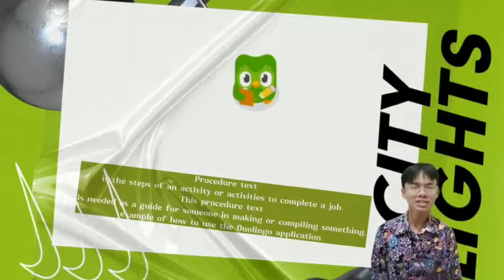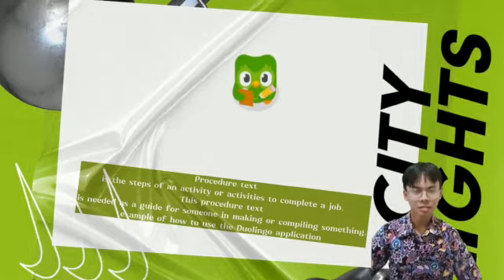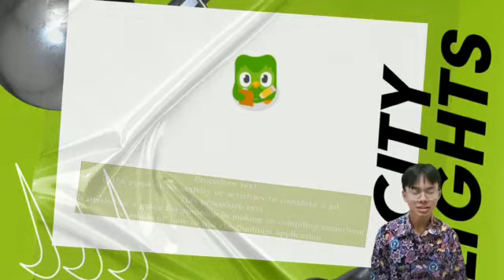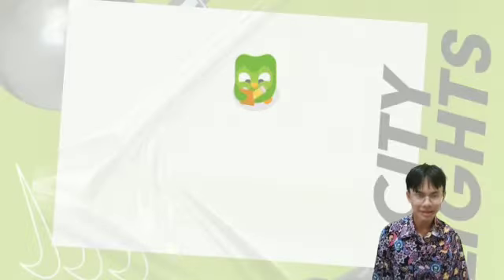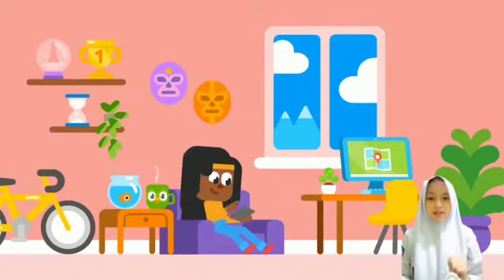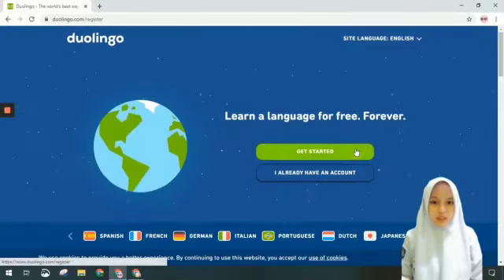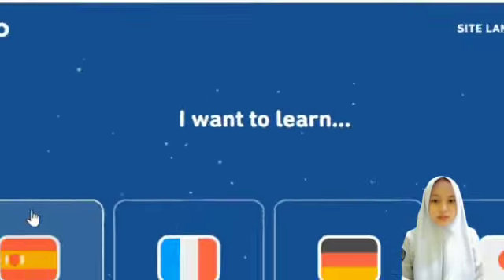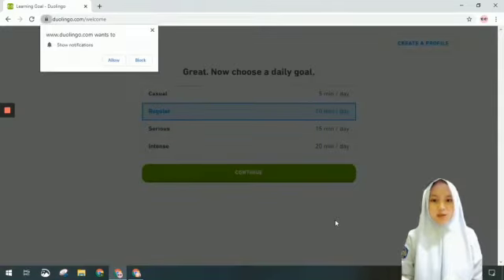Procedure duolingo application (Procedure Text)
Tutorial cara memakai apk duolingo dari anak SMK dharma Kusuma Cianjur tugas bahasa Inggris, Chietra dan pajar